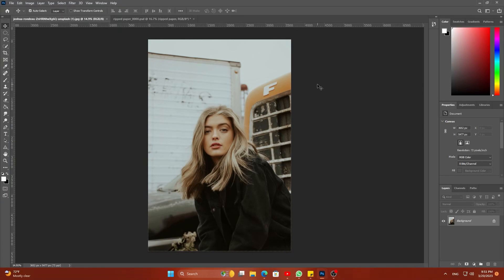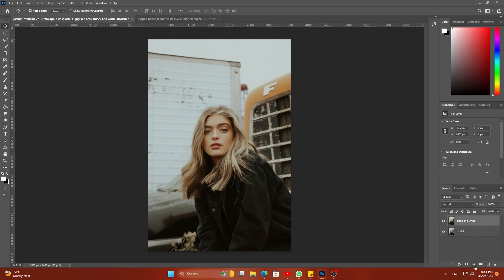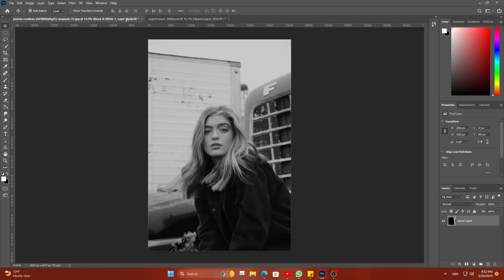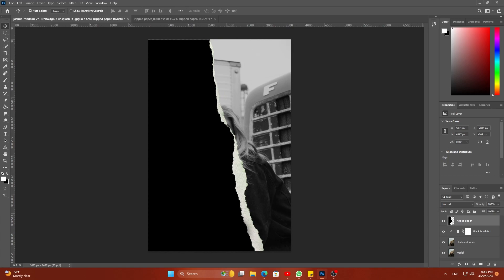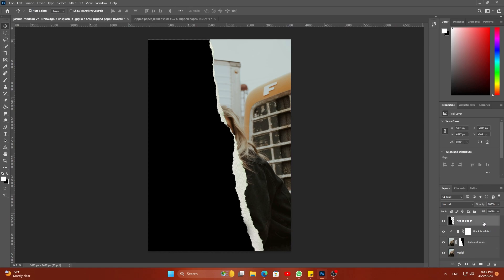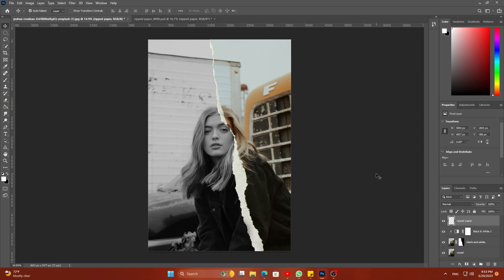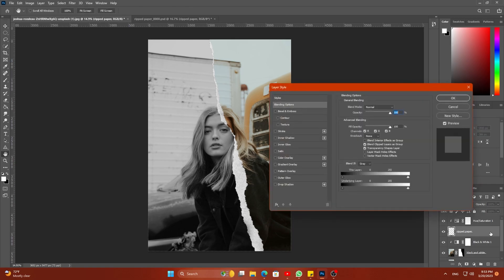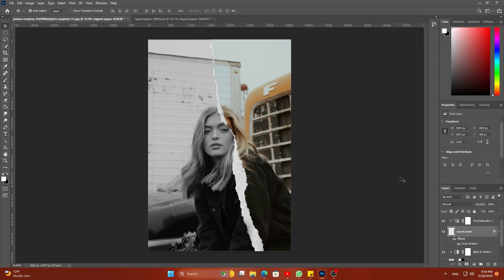Torn Paper Effect | Ripped Paper Photoshop | Photoshop Tutorial for Beginners in English | Adobe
Torn Paper Effect | Ripped Paper Photoshop | Photoshop Tutorial for Beginners in English